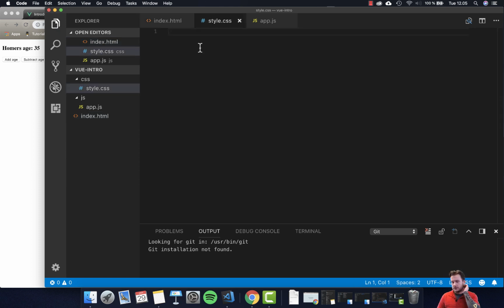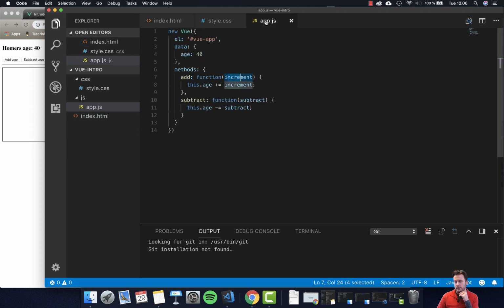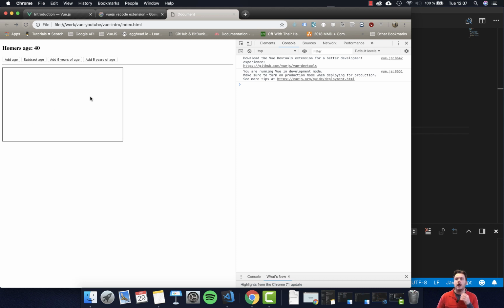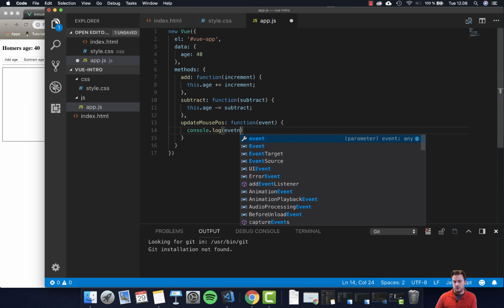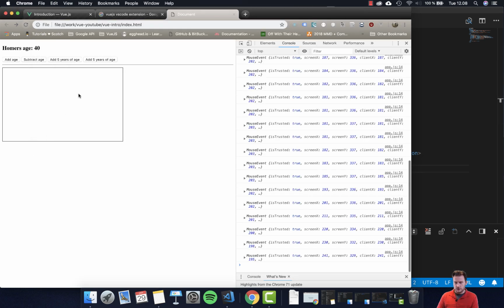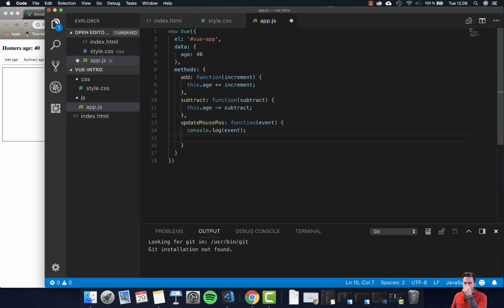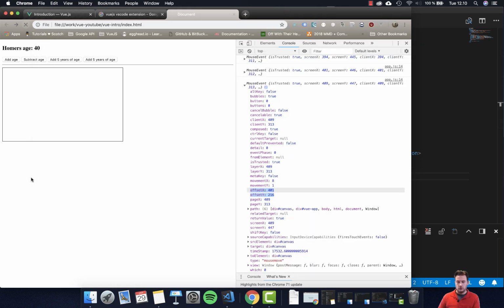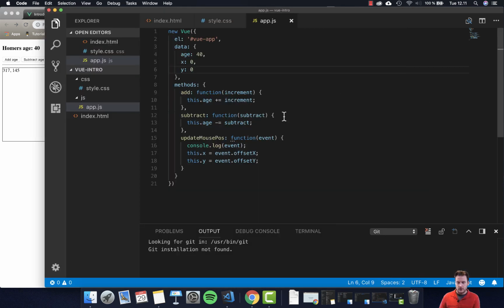VueJS | Level 1-8: Event mousemove + present data